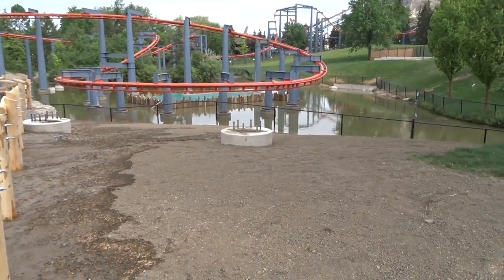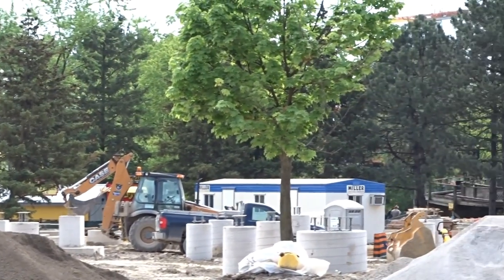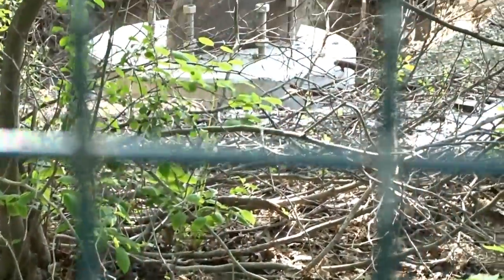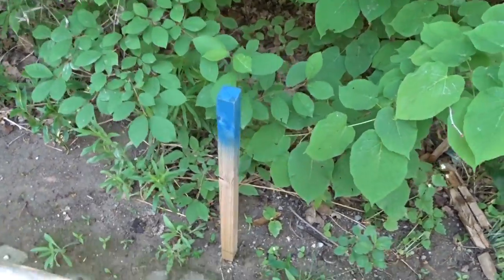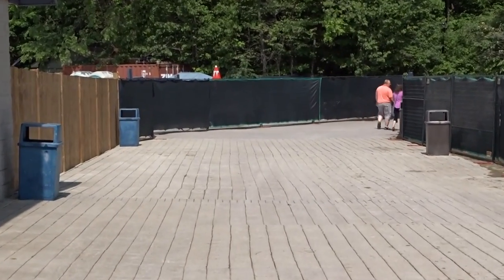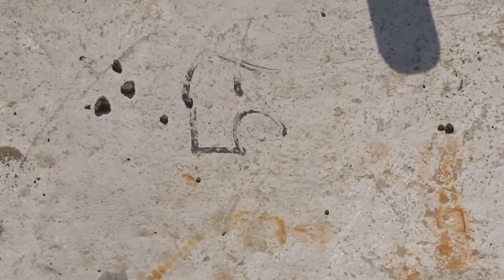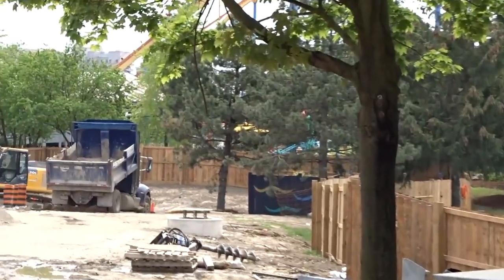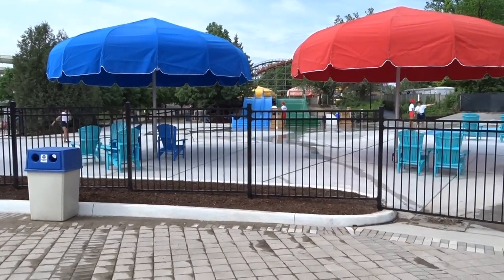Canada's Wonderland Biggest Update Yet!!!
Supports, theming, footers, lift hill & Winterfest?!?